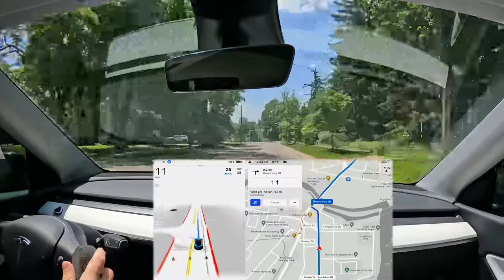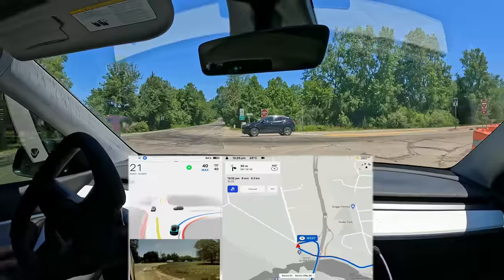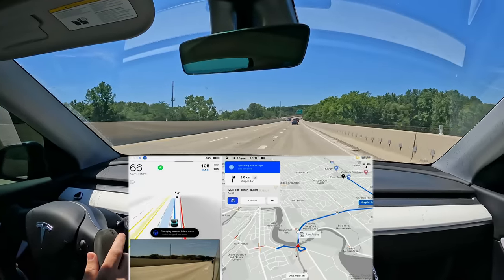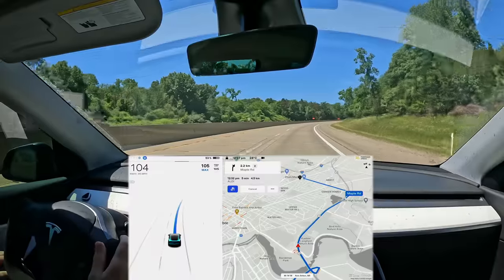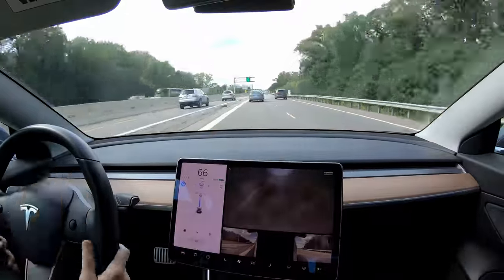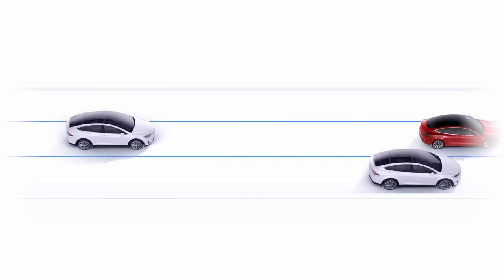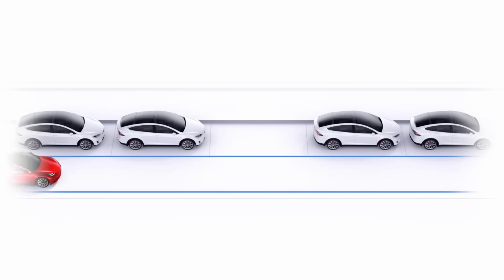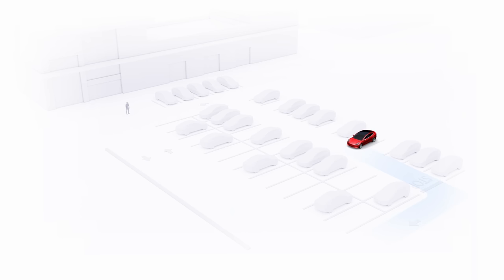Tesla's Enhanced Autopilot is Back and YOU Should Buy It!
for your chance to win an Unplugged Tesla S-APEX Plaid, and support a great cause, the Juju Foundation.

I have a ton of new awesome merch that is carbon NEGATIVE!

0:00 - Enhanced Autopilot is back!
1:06 - What EAP includes - Navigate on Autopilot
2:34 - Hands still need to be on the wheel
3:10 - What else EAP includes
4:29 - What else could you buy for $6,000?
5:20 - Wife Plaid reaction (Omaze)
6:39 - Other Tesla upgrades for $6,000
8:11 - No subscription for EAP
8:56 - How to buy EAP
10:43 - My opinion on value